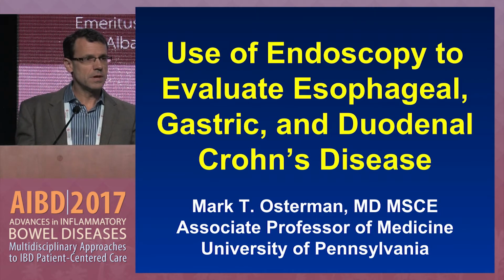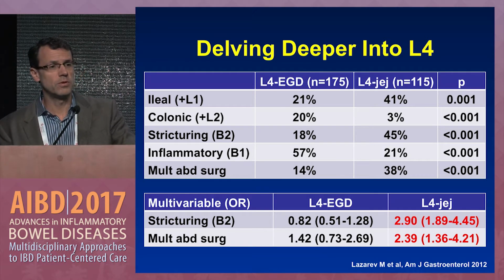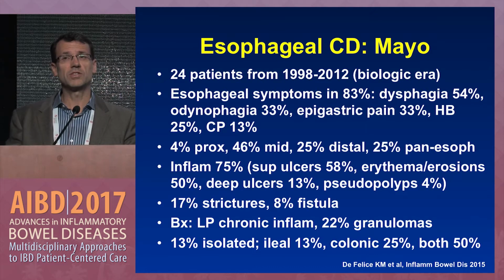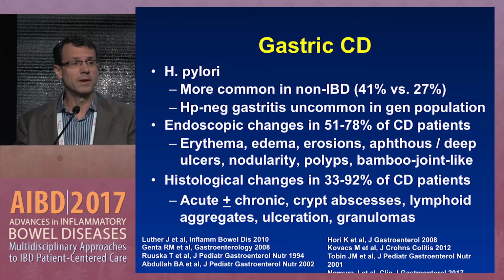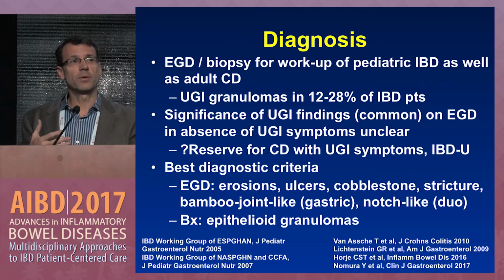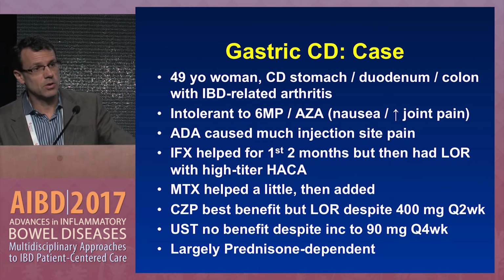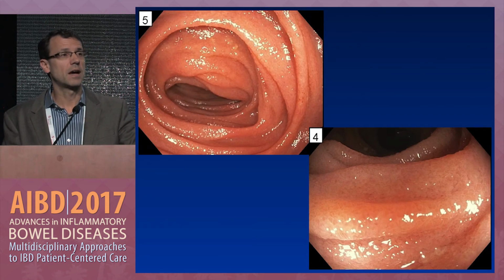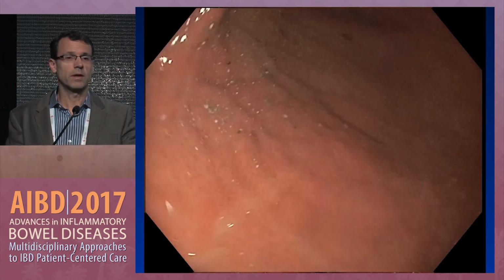Use of endoscopy to evaluate esophageal, gastric, and duodenal Crohn’s disease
In this presentation from the Clinical Track at the 2017 Advances in Inflammatory Bowel Diseases conference, Dr. Mark Ostmern discusses the use of endoscopy to evaluate esophageal, gastric, and duodenal Crohn’s disease.